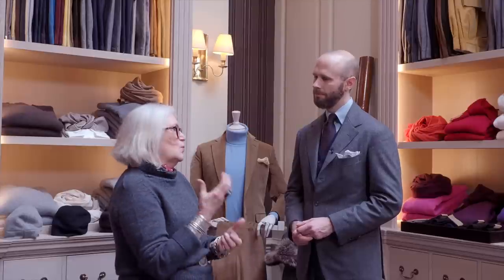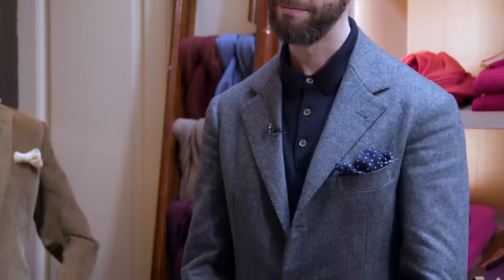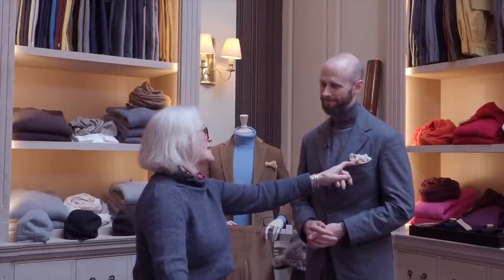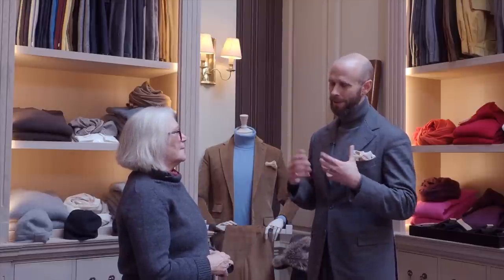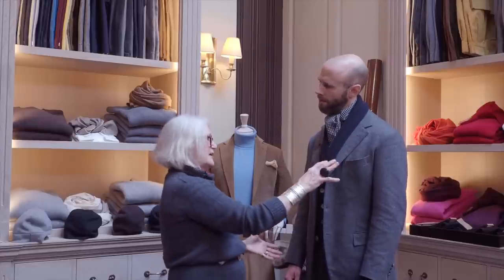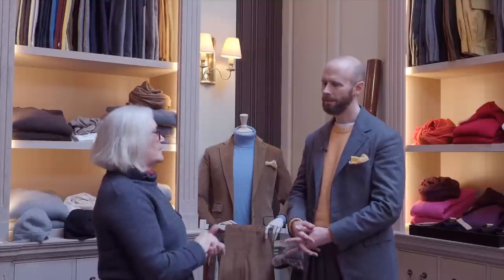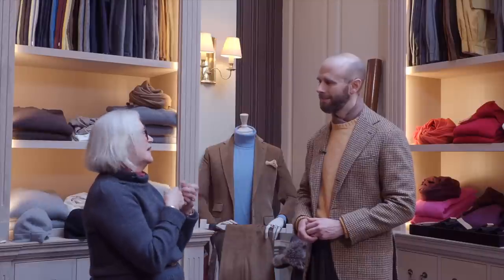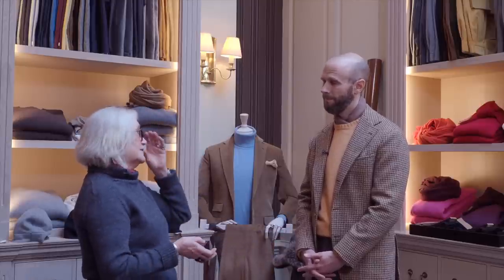Swapping a shirt for a sweater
Audie Charles, of the Anderson & Sheppard Haberdashery in London, shows how she would style five pieces of knitwear - on writer Simon Crompton.

In Audie's view, men too often go for a shirt under a jacket, when knitwear can be more interesting, more comfortable, and neater when you take the jacket off. It's also great for travel.

See how she styles a cardigan, polo shirt, roll neck, shawl collar and a crew neck, including how to use a silk scarf under a roll neck, in order to make it more comfortable against the skin.